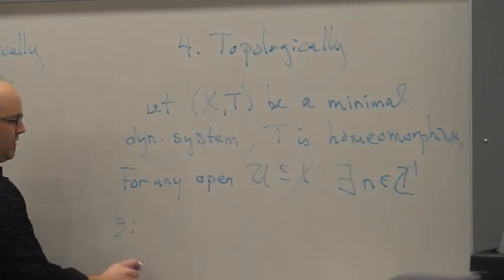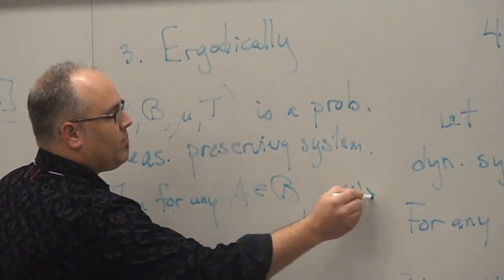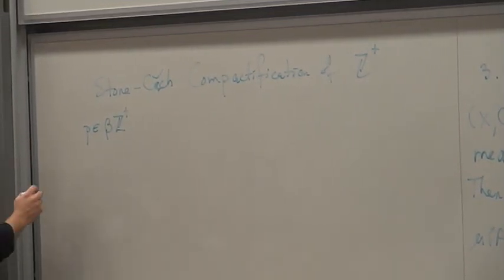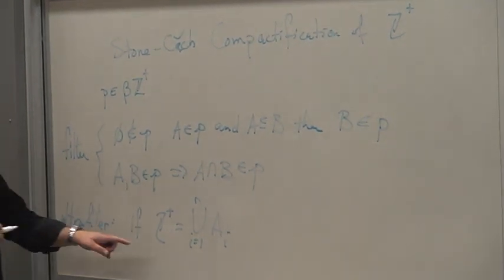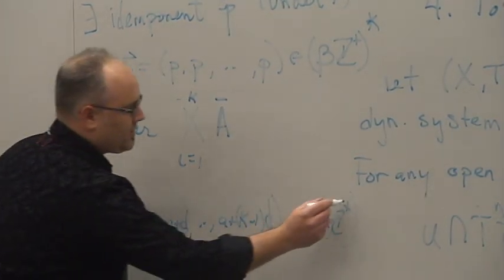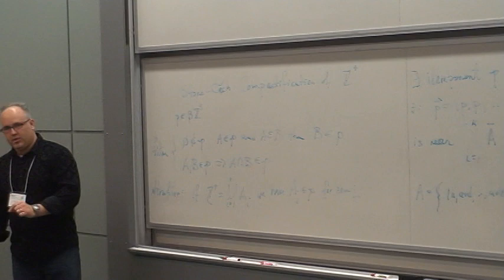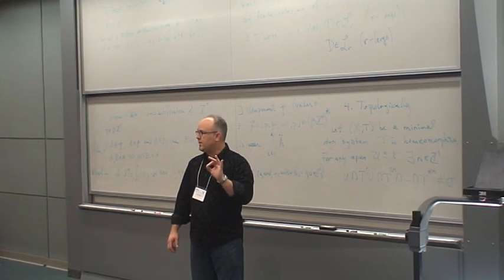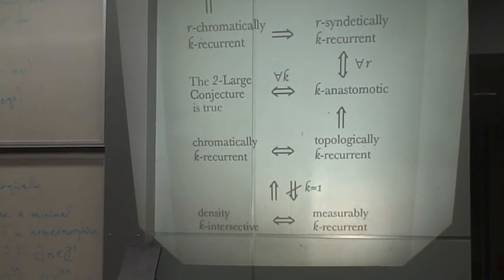Trudging through the 2-Large Conjecture Part 2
From A = B to Z = 60 Conference in Honor of Doron Zeilberger's 60th Birthday
Aaron Robertson (Colgate University)
Title: Trudging through the 2-Large Conjecture

Zeilberger has often said that a talk should not have any formal proofs. Taking this one step further, I will also not present any formal results. This talk focuses on my plight in attempting to solve the following conjecture: If S is a set such that any 2-coloring of the positive integers admits arbitrarily long monochromatic arithmetic progressions with common difference from S, then the same result hold for any finite number of colors.